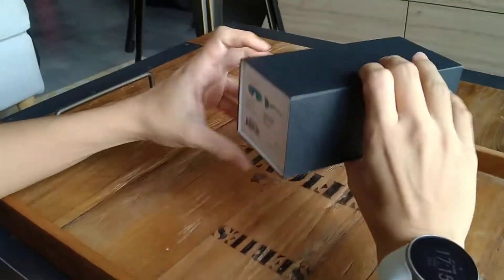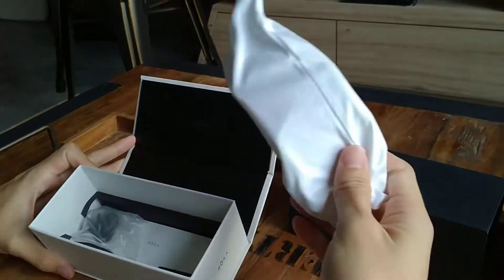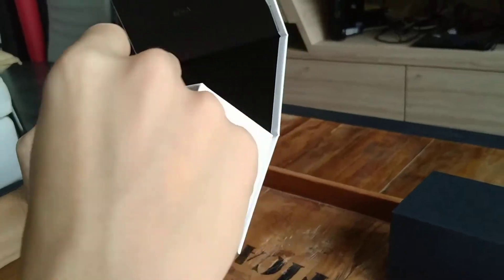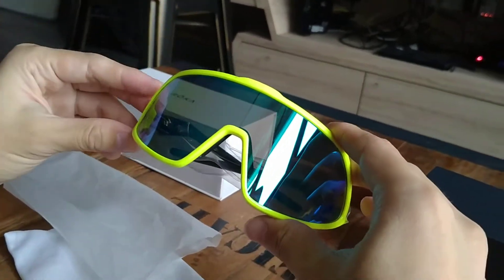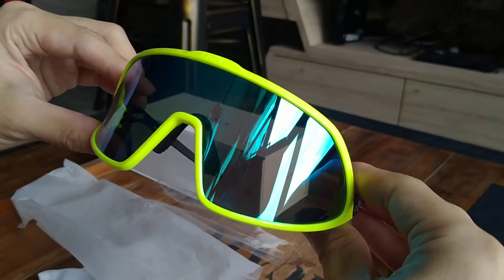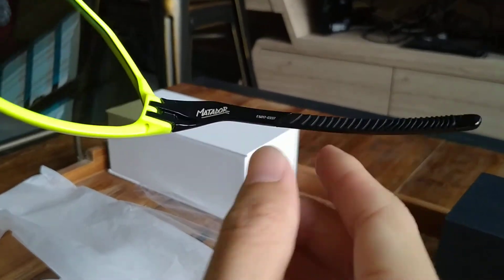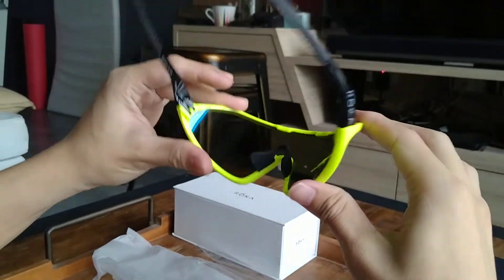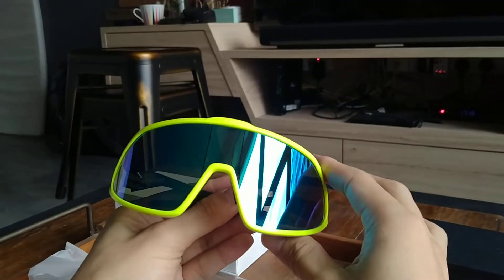Roka Matador Unboxing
Watch us unbox the Roka Matador and share it's features.